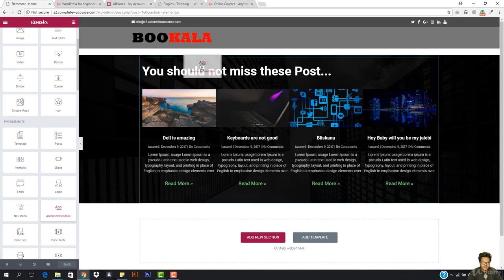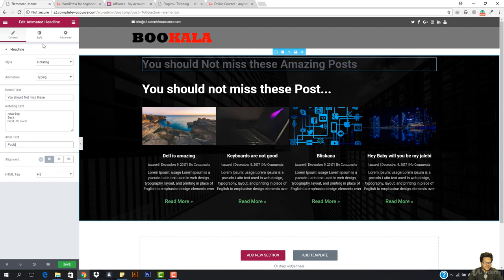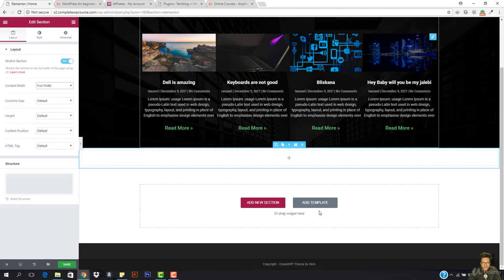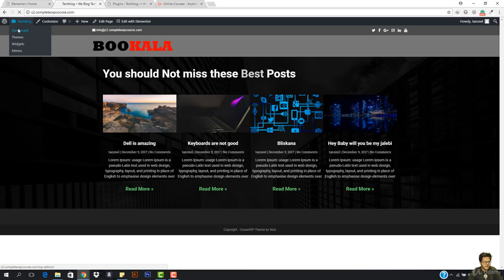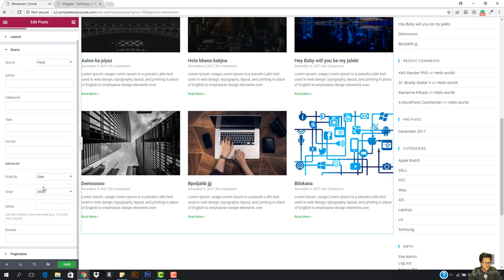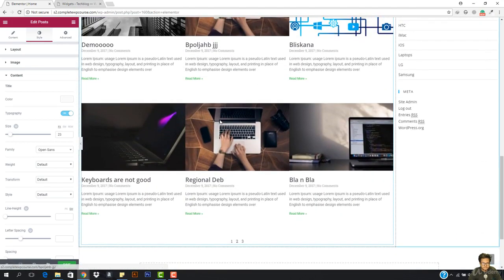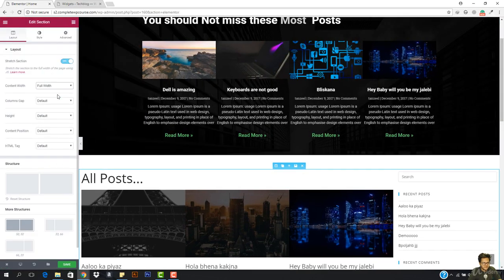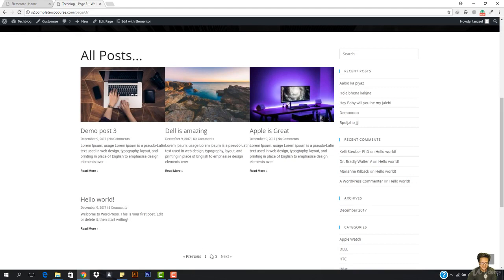7 adding all posts